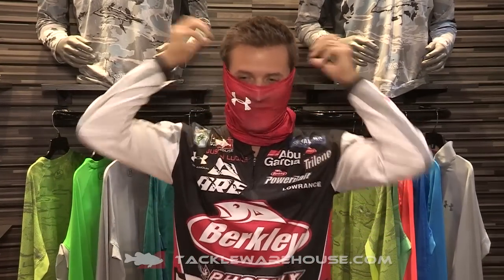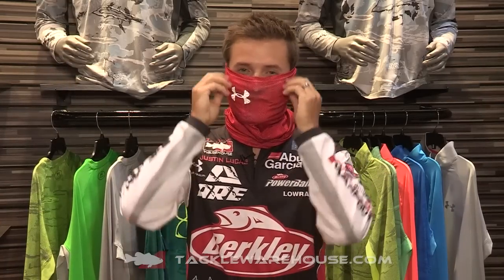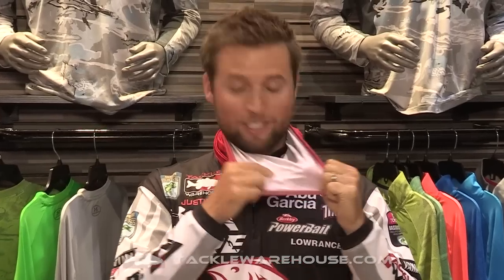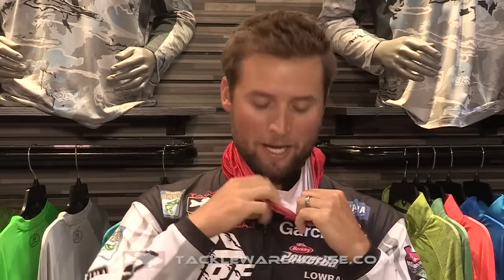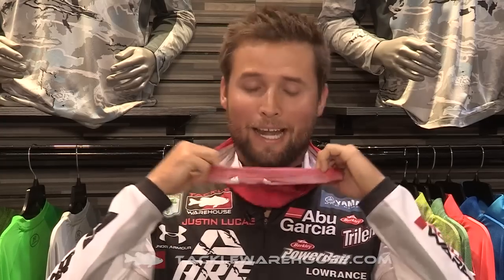Under Armour Coolswitch Neck Gaiter with Tackle Warehouse Pro Justin Lucas | ICAST 2015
Tackle Warehouse discusses the new Under Armour Coolswitch Neck Gaiters with Tackle Warehouse Pro Justin Lucas at the 2015 ICAST Show in Orlando.